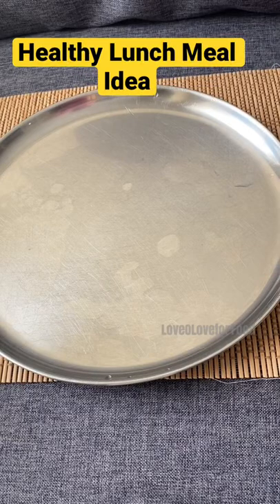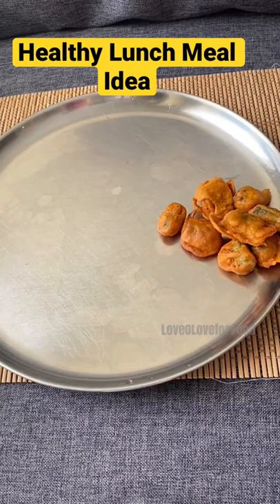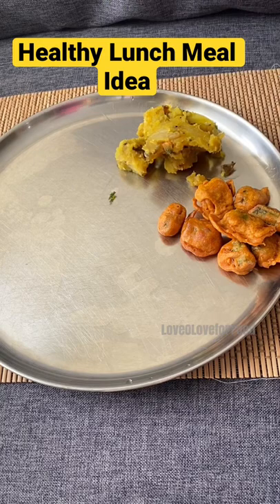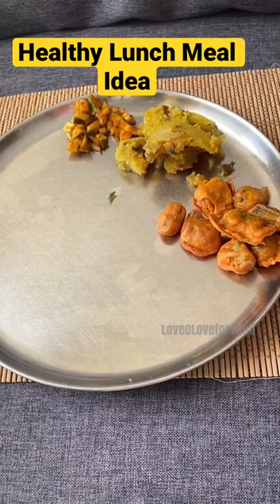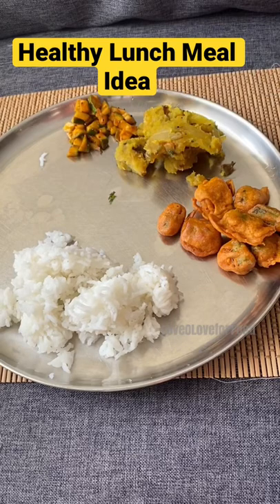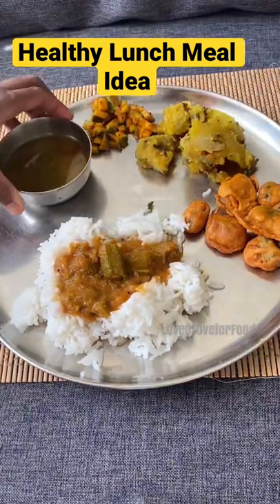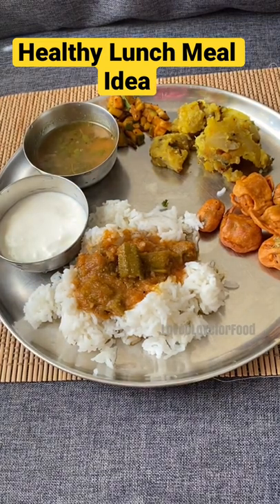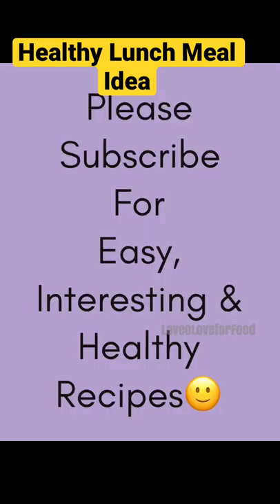Healthy Lunch Meal Idea 3 | Lunch Menu Ideas | Thali Plate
A tasty and healthy lunch at home. A south Indian tamil lunch scene at our home ! Enjoy the video !